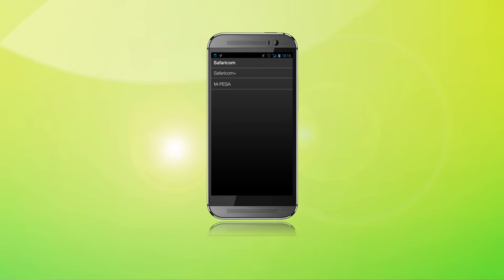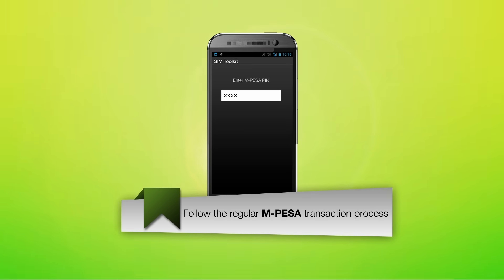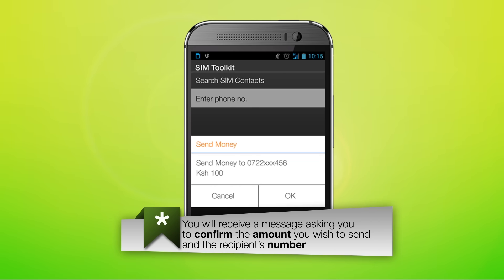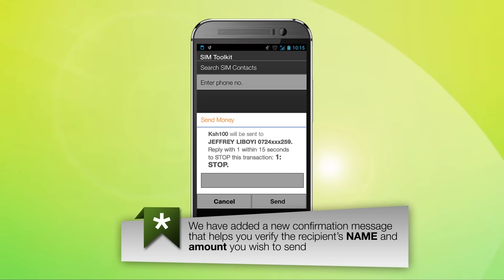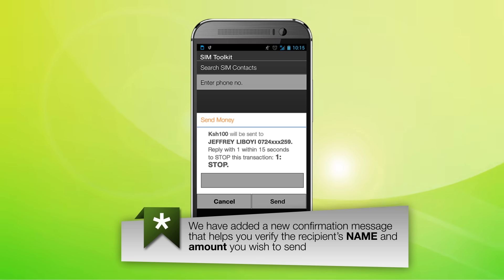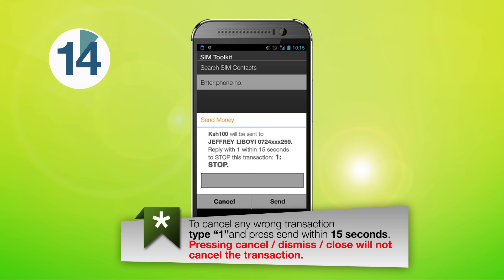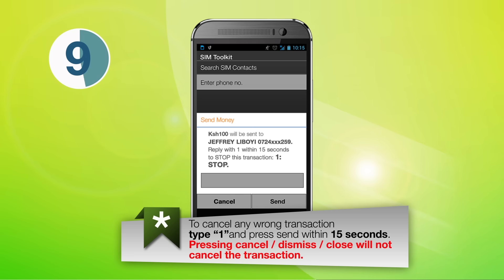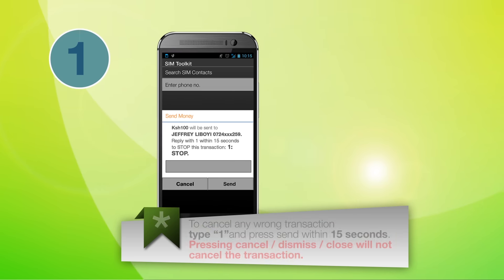M-PESA Hakikisha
Avoid reversals when sending money via M-PESA, just type “1” and send within 15 seconds to cancel